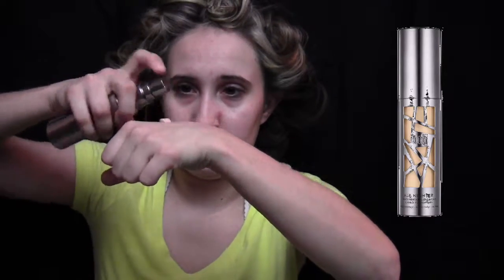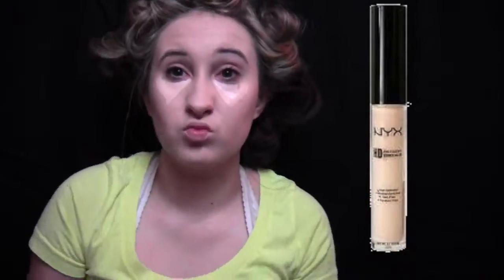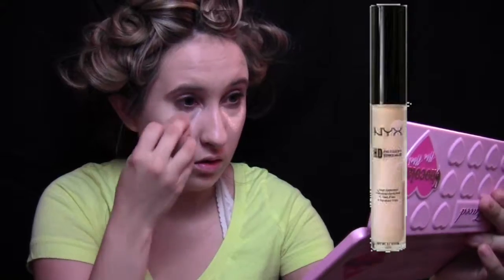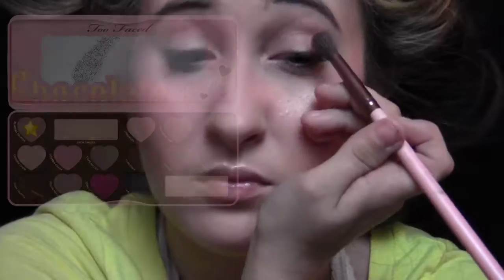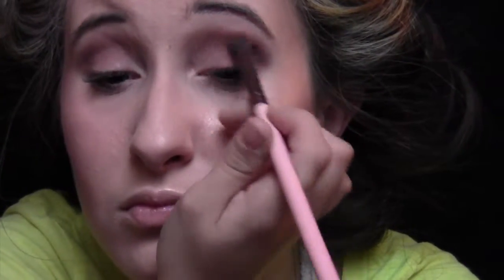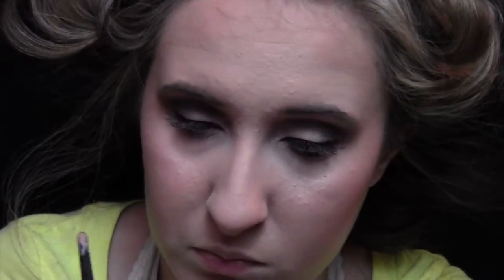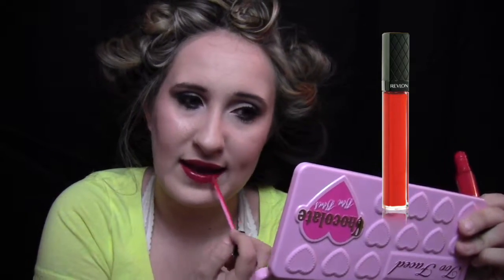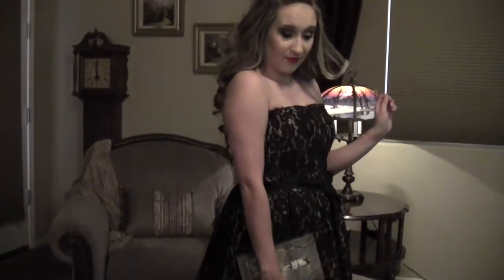Miss Peregrines Home For Peculiar Children 1940's Hair, Makeup and Outfit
Hello Loves!
I had so much fun creating this new look for y'all based on the new movie and book! I hope you enjoy!